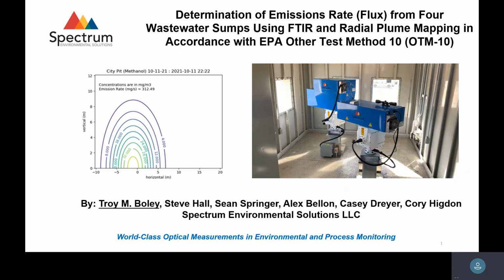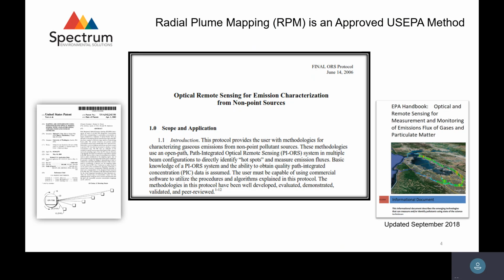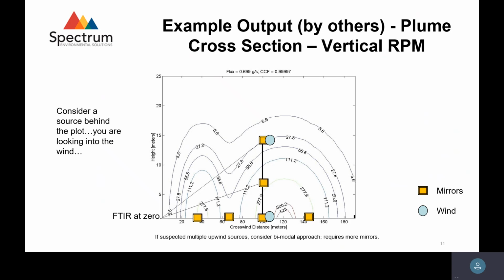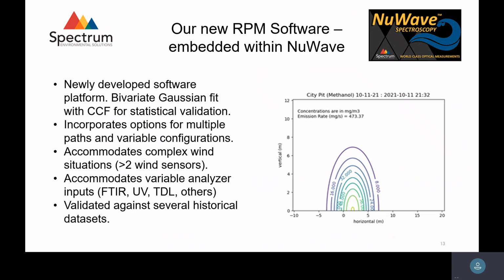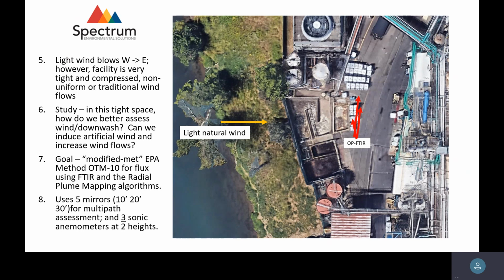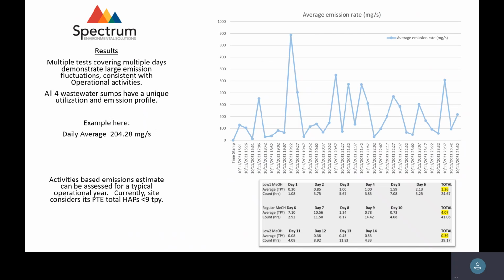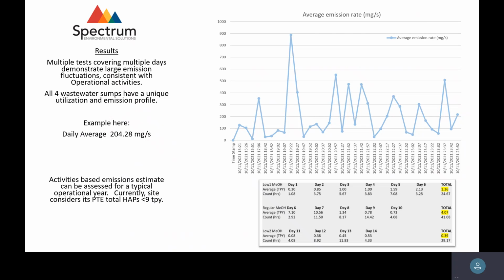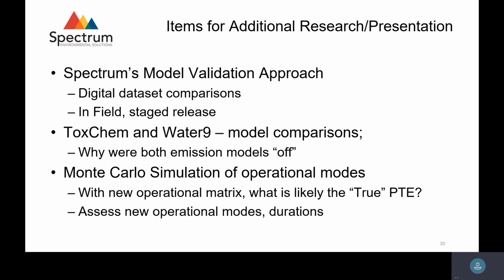Spectrum Environmental: Measuring Emissions Flux Using Open Path FTIR and EPA’s OTM-10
This presentation was given at the 4C HSE Conference on April 7th, 2022.

See more content like this at 4C HSE Conference March ,25 -28, 2025